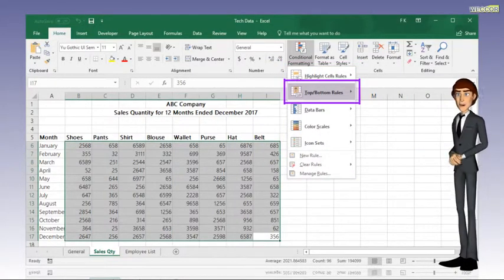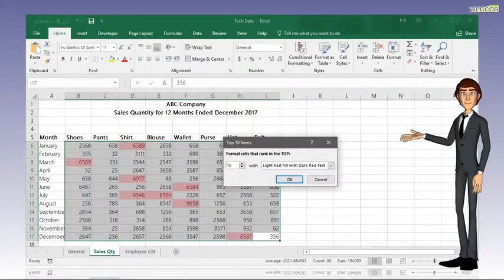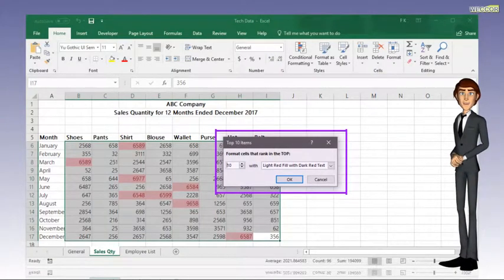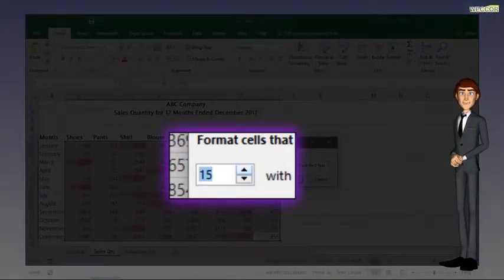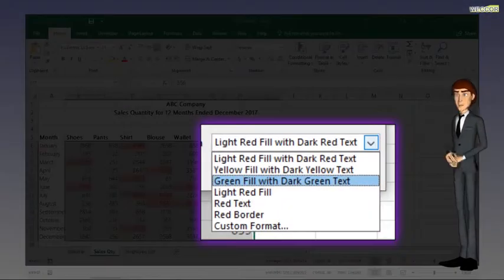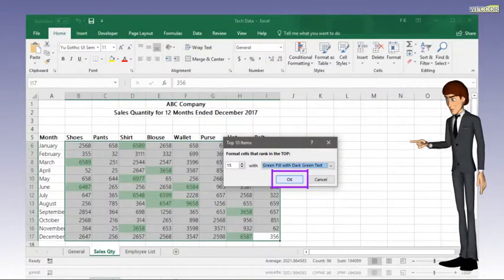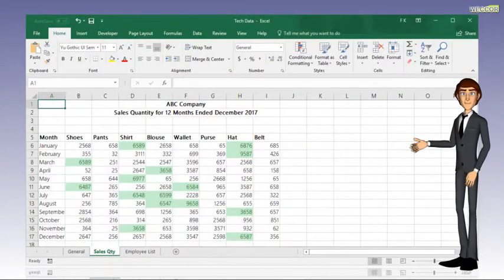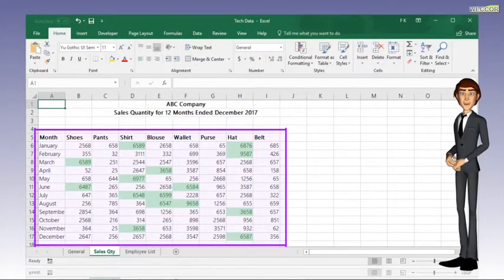Use Conditional Formatting I Microsoft Excel 365